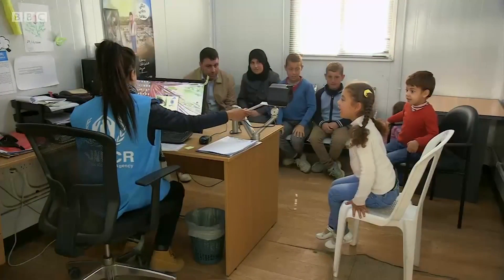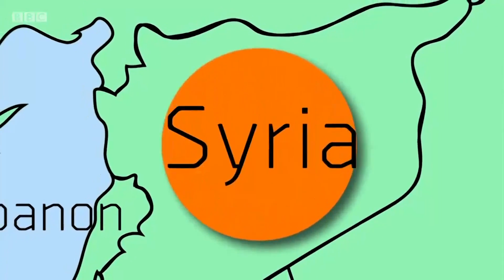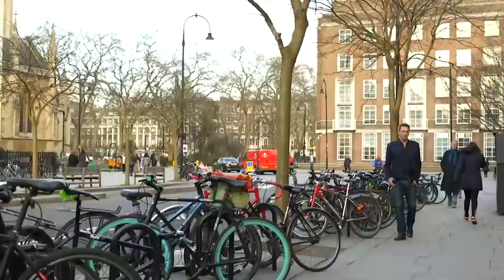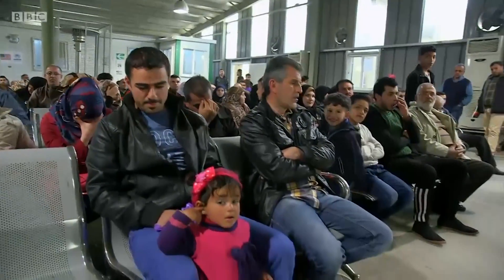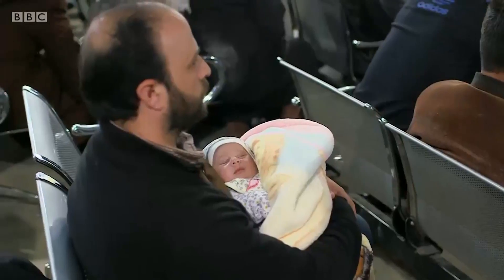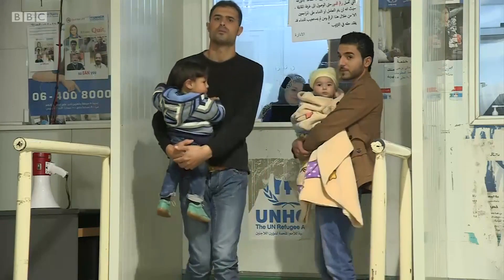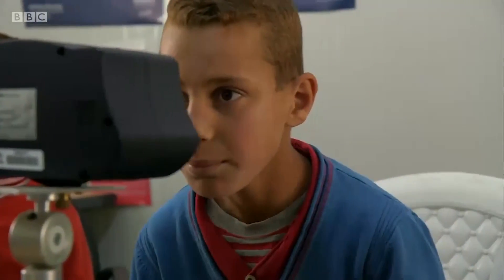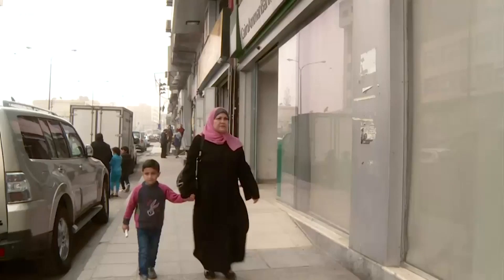The Future of Humanitarian Cash Assistance Today with IrisGuard's Technology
BBC Technology program "Click" reports from UNHCR refugee camps, IrisGuard's cutting edge EyeBank technology, providing Syrian refugees financial inclusion on ATMs in the blink of the eye.

*** IrisGuard is not the original owner of this video we're just sharing it***